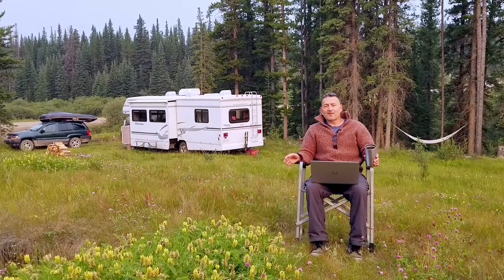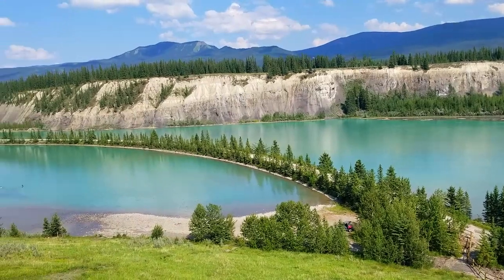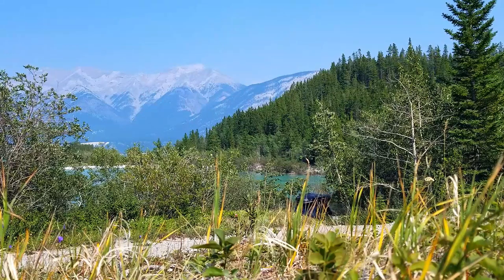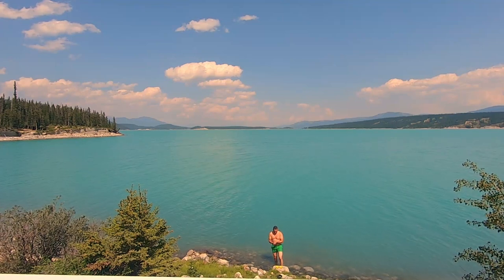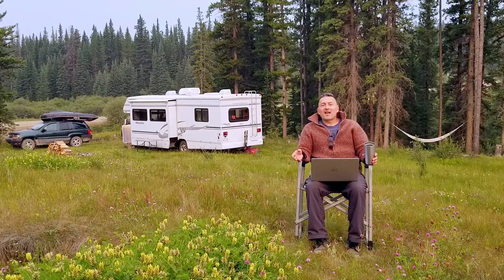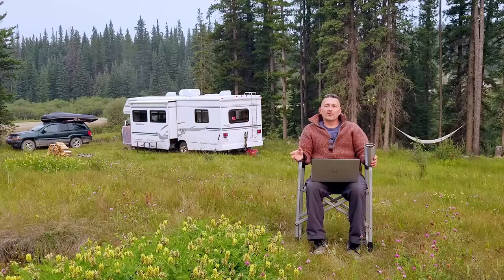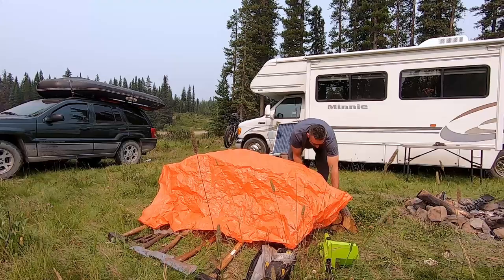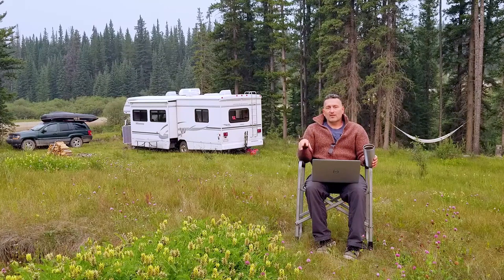How to BOONDOCK LONGER! Off grid/dispersed camping tips. Dry camping tips/tricks. Free Camping Guide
How to BOONDOCK LONGER, boondocking how to, tips and tricks!  We camp off grid sometimes up to 6 months at a time! We share tips on the subject of power, water, food, heat, light etc. Watch until the end for the bonus section; how to keep boondocking when you have run out of one or more of the essential needs!

Chapters:
0:00 Intro
0:19 We boondock for up to 6 months every year.
1:10 How we boondock longer, more cost effectively and quieter!
1:15 We're not experts, but we DO know some things!  Share with us YOUR tips too!
1:42 Biggest obstacle for people who want to boondock is POWER.
1:58 Easiest way to create POWER for yourself when boondocking, using a generator.
3:34 Best alternative to running a generator: solar.
4:13 Immediate benefits of adding solar to your boondocking set up.
4:58 Our solar set up versus a foldable, portable solar set up.
5:22 Upgrading RV batteries.
5:55 Drinkable water is the next biggest need to boondock longer.
6:40 Options to treat your own water for drinking.
7:14 Don't let holding tanks hold you back!  Our best tips for not using holding tanks when bathing, washing dishes, etc.
10:30 Best foods and stocking up tips for longer boondocking.
11:07 Creative temporary food storage areas/ideas.
12:18 Best foods for keeping on hand to last longer (links to some, below)
13:30 Heat/heating can be an area to pay attention to in order to boondock longer.
14:06 Most used and best heating source in our RV!
15:05 Use a small UBS fan to help circulate the heat (link below also!).
15:26 Carry an extra portable propane tank for easier filling if all you have is a built in, on board, propane tank.
16:28 Use hot water bottles to help heat yourself, they are awesome!
17:51 Invest in a a few wood gathering tools.
18:29 Best and cheapest ways to create LIGHT, especially in shoulder seasons when the sun rises later and set earlier.
19:20 Bonus section: What to do if you red line one area that you require to boondock?   We give 2 examples: what we did when our propane and our drinking water were almost out.

Handy links to the products we talk about in this vid:
~ Honda Generator EU2200: USA
~ Pop up tent: USA Canada
~ 100 Watt Solar panels:
USA Canada
Fold-able 100W USA Canada
~ Lithium Ion RV battery:
~ In-Line water treatment filter system: USA Canada
~ Mr. Heater 2 setting version: USA Canada
Little Buddy: USA Canada
~Hiking/ration type meals: USA: (12pk) Canada: (14pk)

We live away from our home country of Canada for up to 6 months every winter, and in so doing, we travel many different countries and come across many different internet scenarios: fast, slow, safe and sketchy!  We've been really happy using a great VPN called Surfshark since 2020 and can really recommend it.  This VPN offers another layer of safety built in when doing online tasks and seeking online entertainment.  Here is a link if you want to try it too.  If you sign up as a brand new subscriber to Surfshark using our link, we will both get some free months.  Why not give it a try?

* SHOP OTHER PRODUCTS we use in our vids:
~ 4 TB, 8TB storage